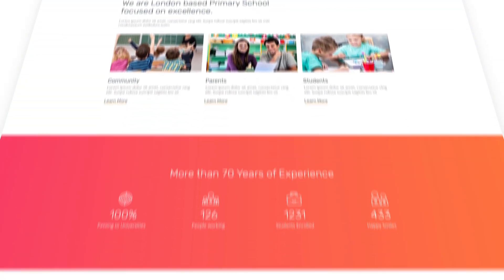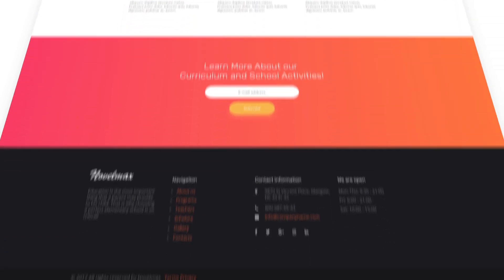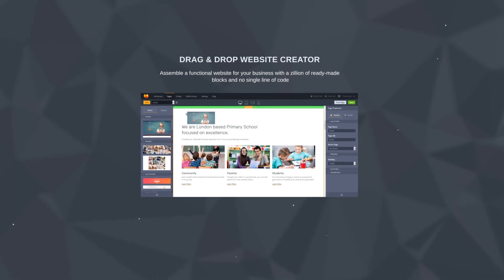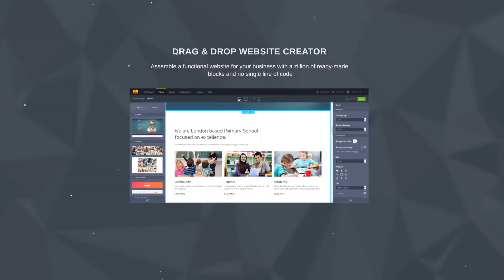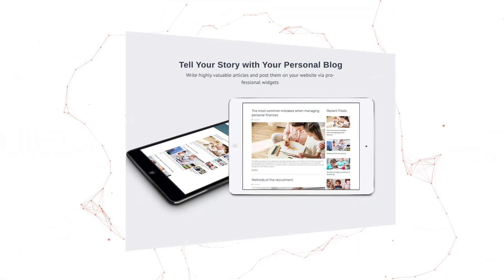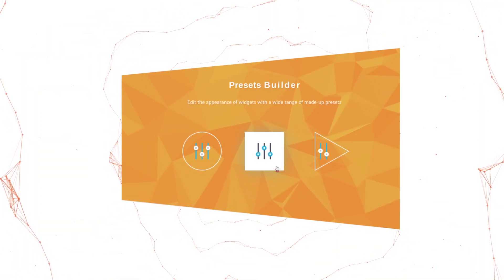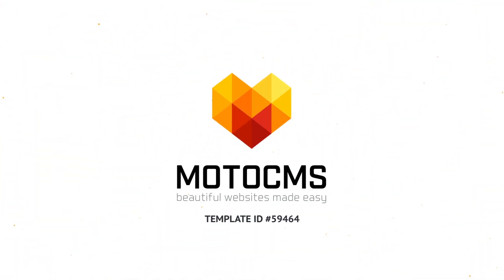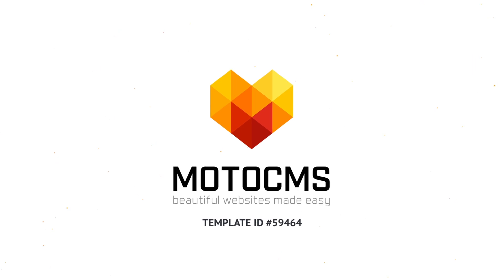School Website Design #59464